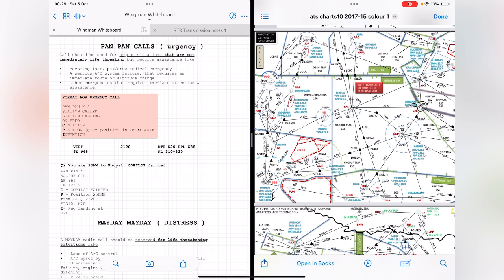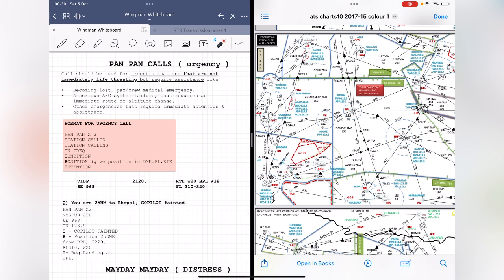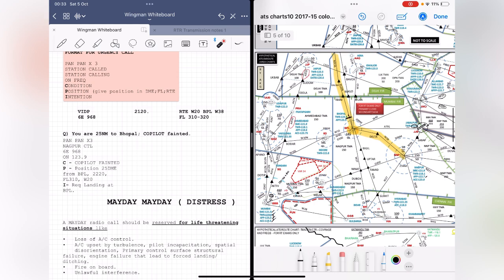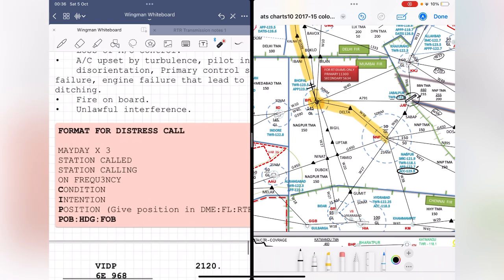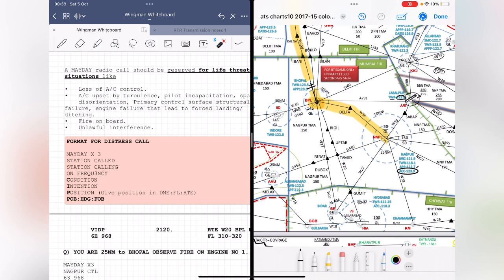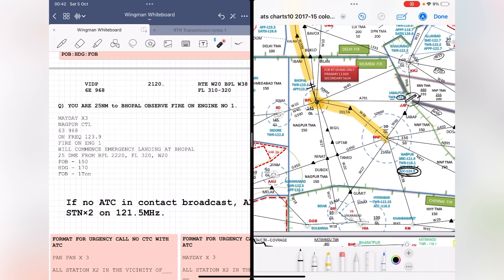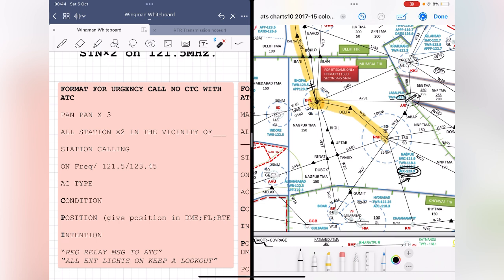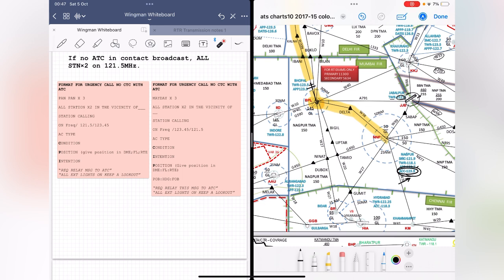#7| MAYDAY PAN-PAN CALLS FOR RTR EXAM PART-1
DONT PAY HEFTY PRICES FOR RTR , YOUR WINGMAN IS HERE .

Learn the essential Mayday and Pan-Pan call procedures in aviation radio telephony, as per the ICAO guide, to help you pass the WPC RTR Exam 2024. Understand the difference between urgency and distress calls, and improve your aviation communication skills.

Learn the step-by-step procedures for making Mayday (distress) and Pan-Pan (urgency) calls in real aviation scenarios, crucial for pilots, ATC officers, and aviation enthusiasts. Whether you’re preparing for the WPC RTR exam, improving your RT skills, or simply learning more about aviation communication, this video covers it all.

📚 What You Will Learn:

 • The difference between Mayday and Pan-Pan calls.
 • Proper RT phraseology and communication standards.
 • How to make urgency/distress calls to ATC in compliance with ICAO guidelines.